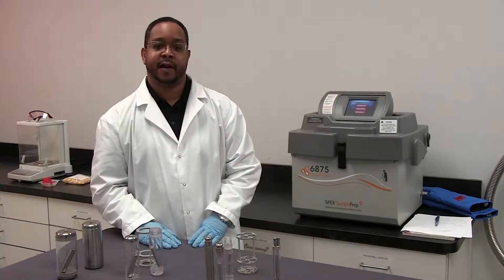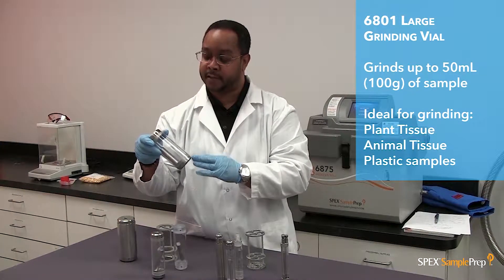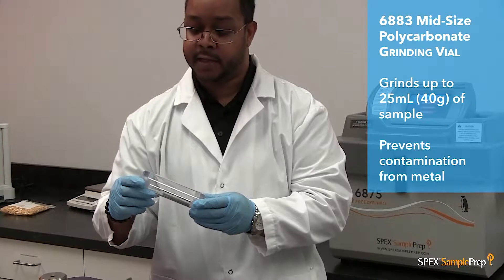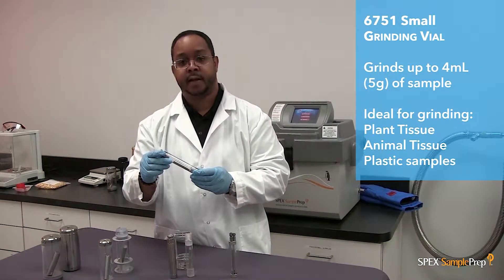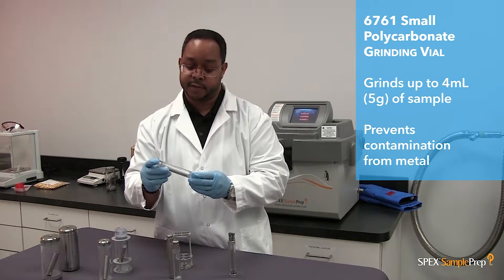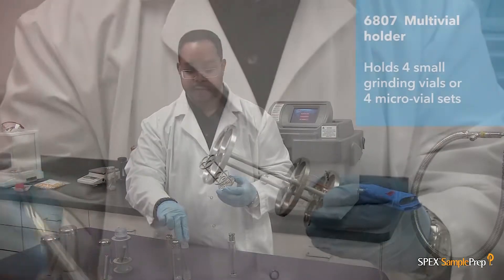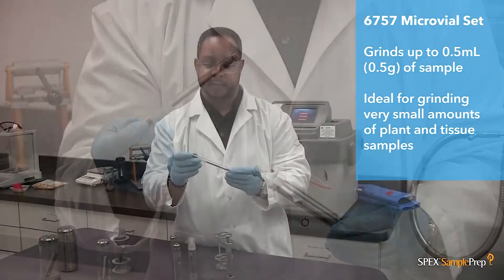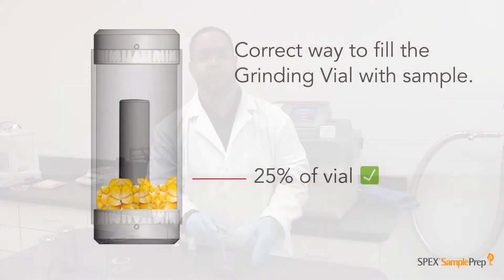SPEX® - Grinding Vials for the Freezer/Mill®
The Grinding vials of the Freezer/Mill®  are a very important part of the sample preparation process. The vials are made out of strong material to withstand liquid nitrogen temperatures while preventing contamination. During the grinding process, the impactor inside the vial shuttles back and forth to break up the samples. This video provides information about the different vials that are available for the Freezer/Mill.